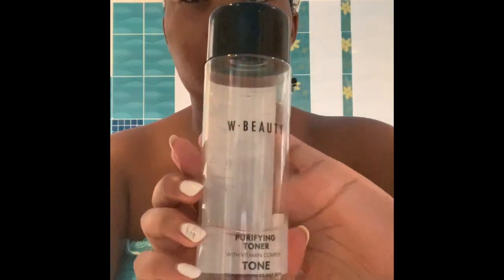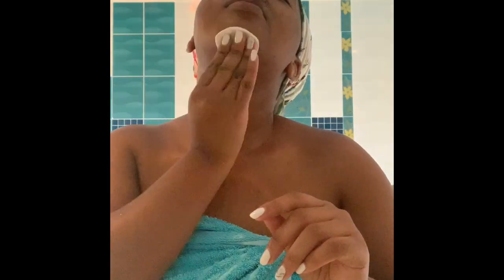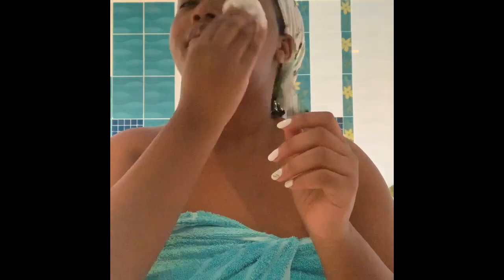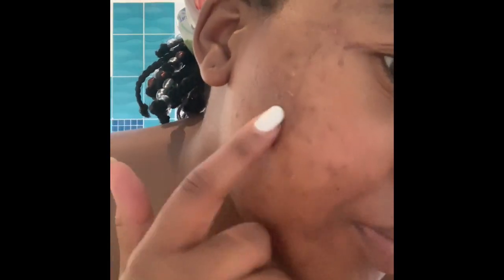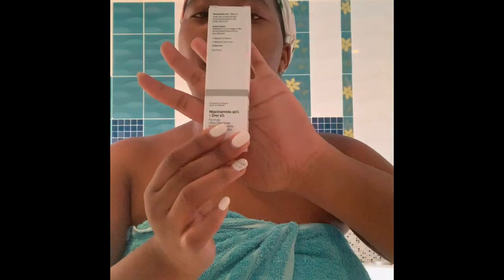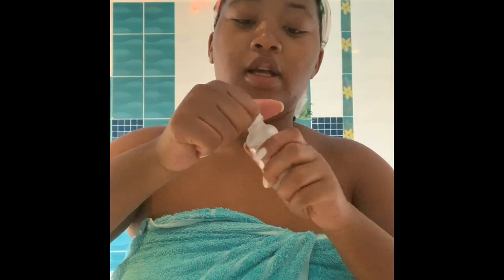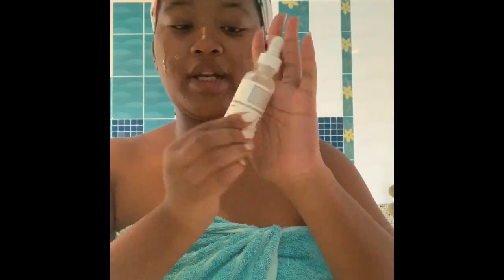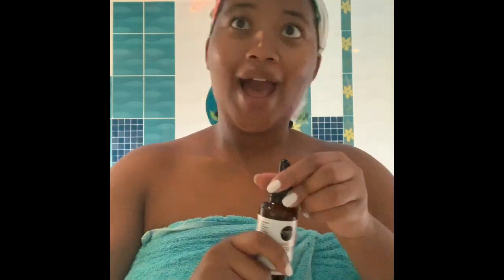THE ORDINARY SKINCARE | The Ordinary Product Review + SKINCARE ROUTINE | PALESA NTENTESA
Hi Lovies

 Welcome to my channel, My name is Palesa Ntentesa and I am A Swati Youtuber based in the Kingdom of Eswatini and I'd like to take you on a journey with me where we will engage in all thing Skincare, Beauty and Lifestyle. This is my FIRST VIDEO and I will be sharing my skincare journey and How I try to maintain good healthy skin with active ACNE.

My Skincare Routine will consist of the first products I used to minimize my Acne Break-outs and Pigmentation. First Impressions on how I enjoyed not having to hide my face with Makeup.

Products:
1. Cetaphil oily skin cleanser (available at Clicks)
2. The Ordinary products (available @beau.tyboxx page on Instagram)
3. Twitter & IG: @CoriumSkincare
4. Nimue Sun-c SPF 40 Sunscreen (available from the White Orchid Spa in Mbabane)

xXx